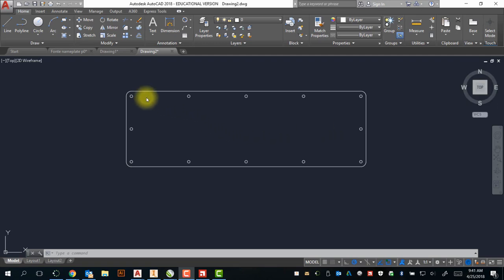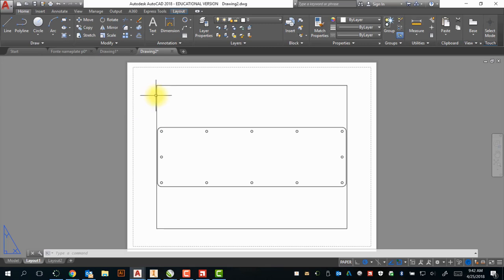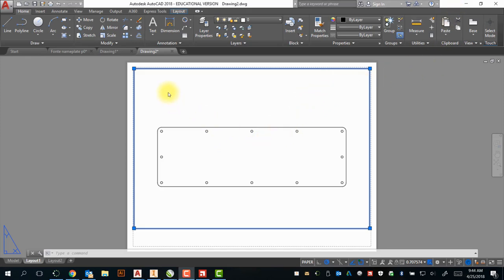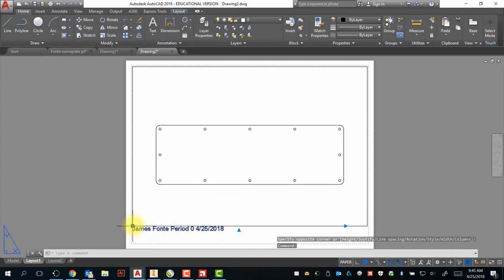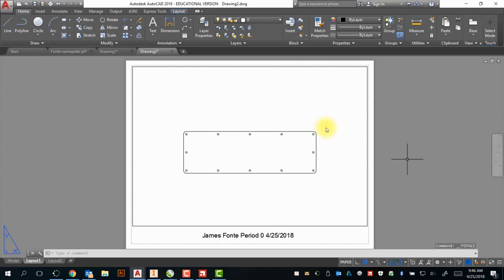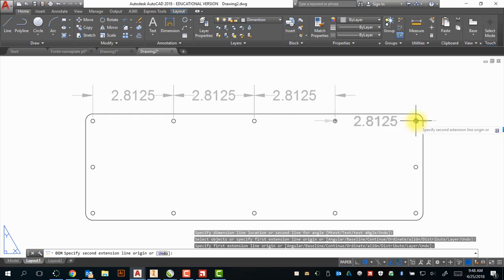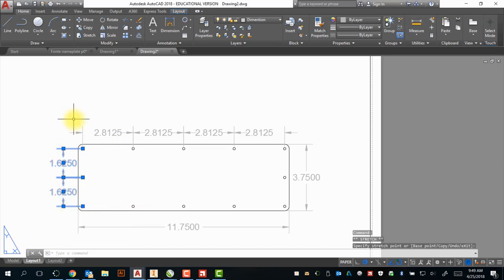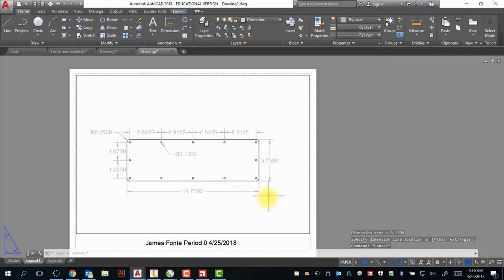LED Nameplate 03 Dimensioning the Front